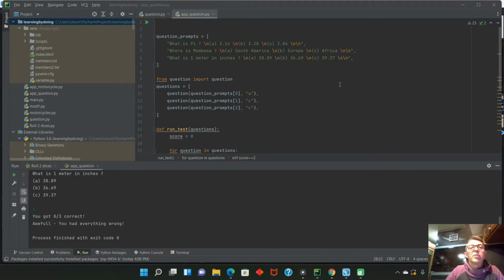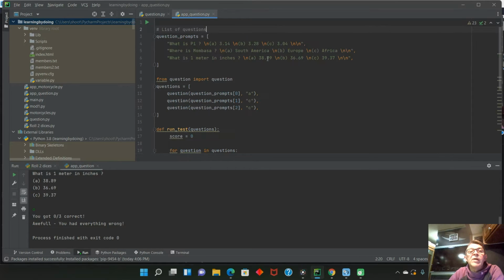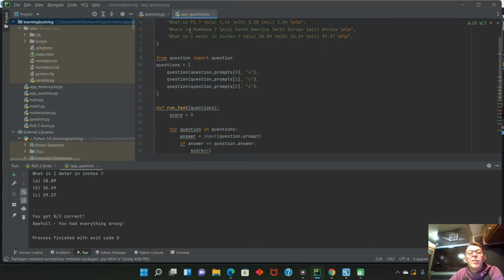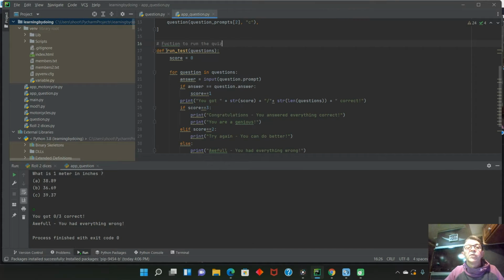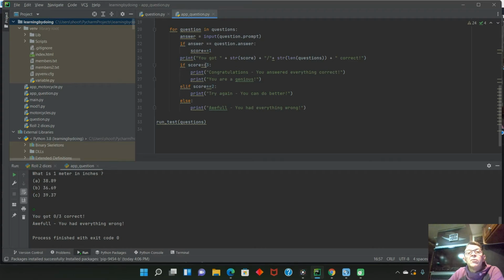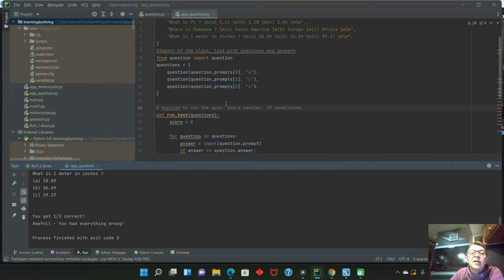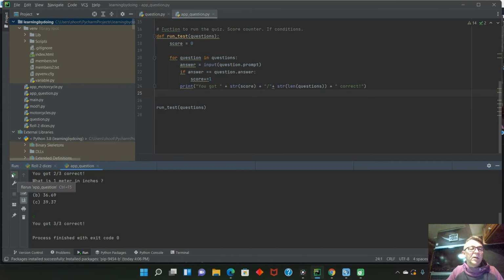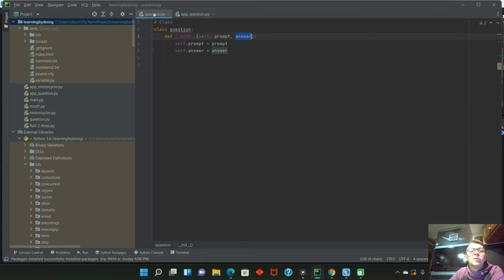23 Multiple Choise Quiz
I this episode we will use almost everything we have learned about Python untill now and create a multiple choise quiz.
Try to see, if you can identify all the different elements.